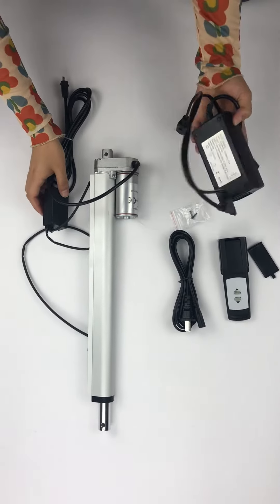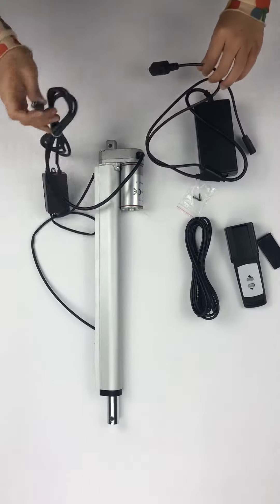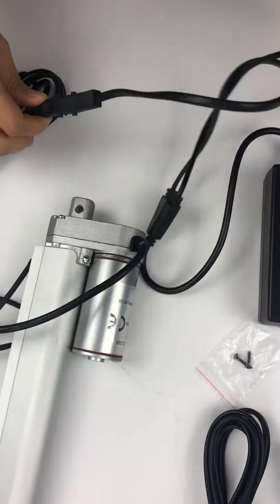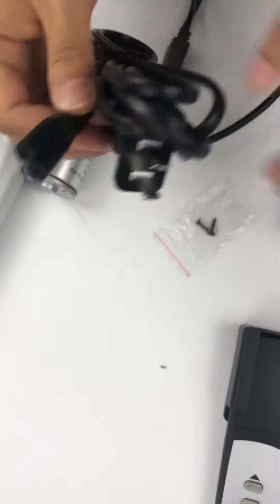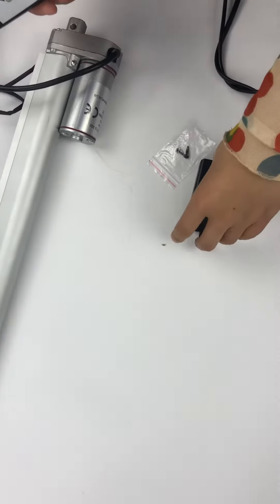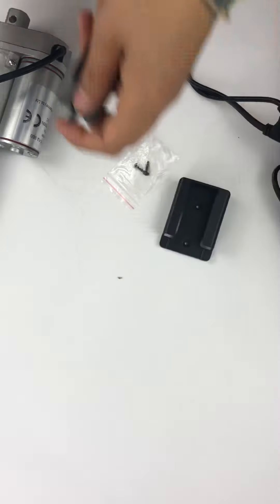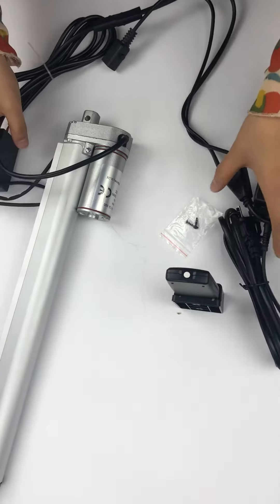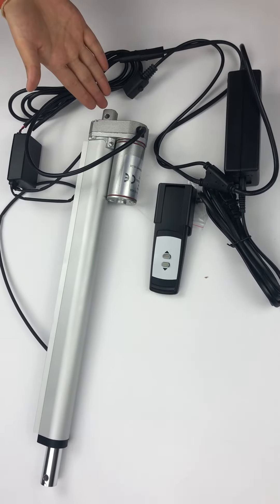micro linear actuator with magnetic switch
Note: This model comes with a magnetic switch, only feedback signal, if you need to turn the feedback signal into an electrical signal so that the putter automatically stop, you need to connect the circuit board to achieve, we can also provide.